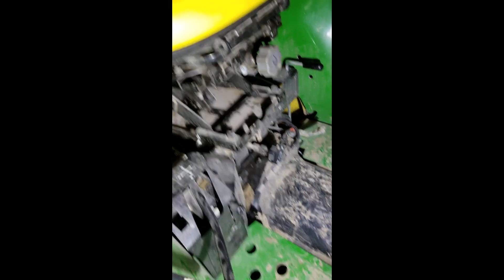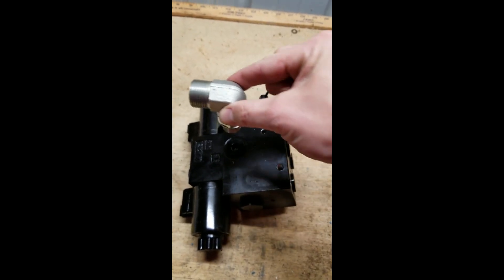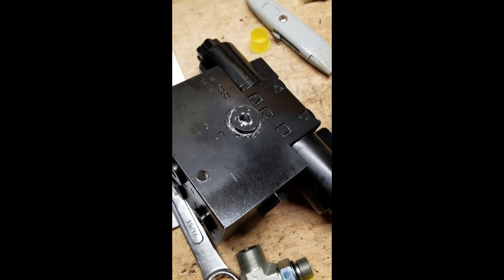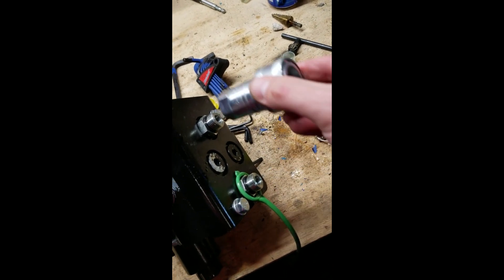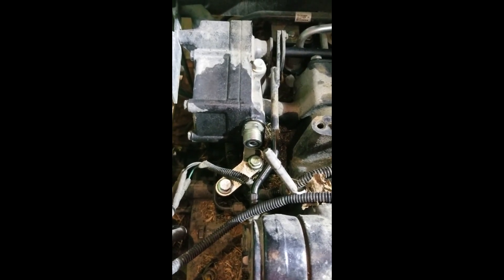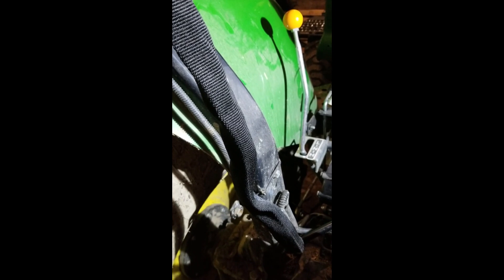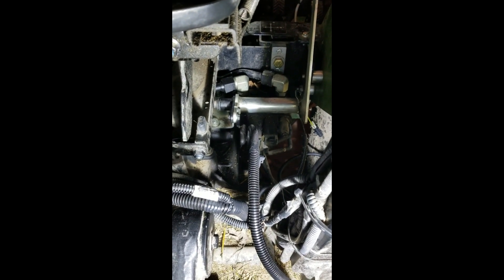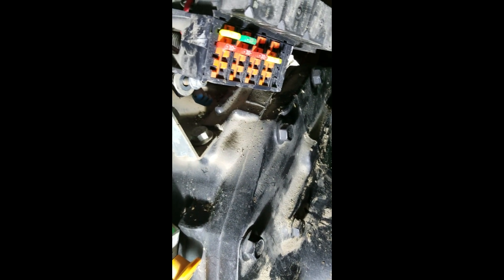Installing Rear Hydraulics on John Deere Tractor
How to install electrohydraulic outlet (kit # lvb26030) on John Deere 4105. This kits also fits the John Deere 3320, 3520, 3720 tractors without a cab.